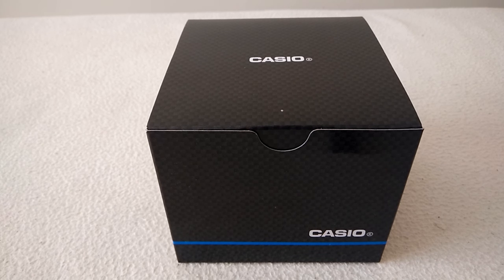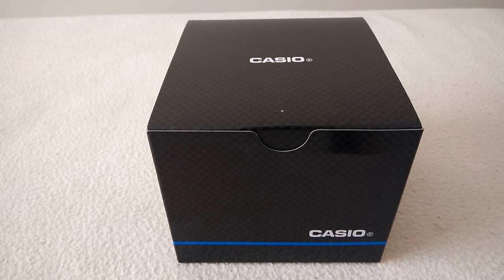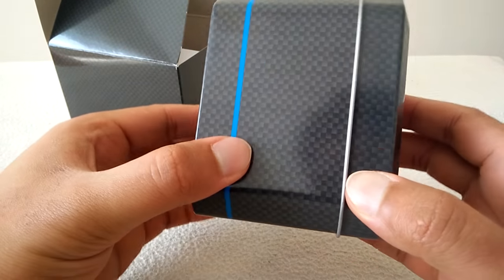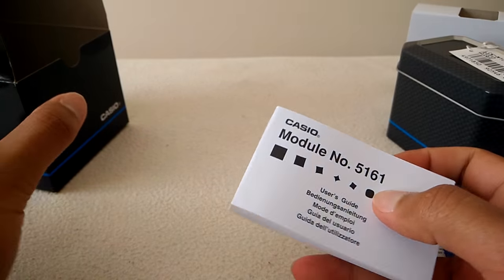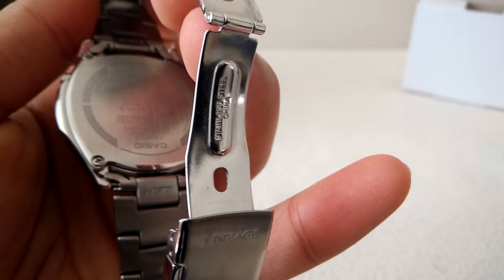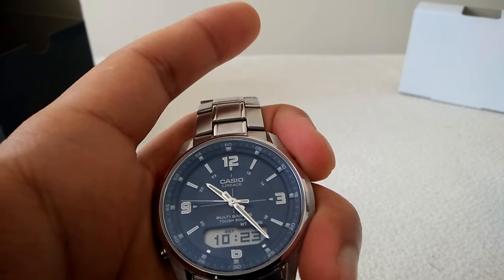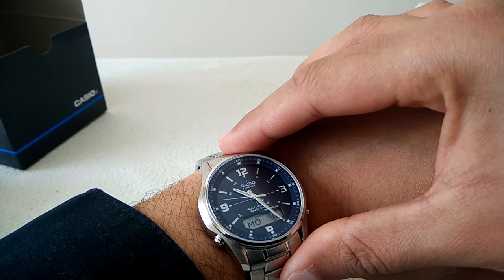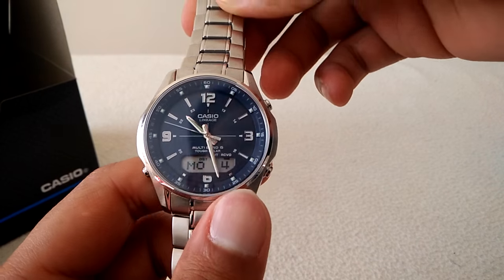Best watch for under £150 - Casio LCW M100DSE 2AER Unboxing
Hi! Please use the link below to buy. Supports the channel and doesn't cost any extra

eBay US

eBay UK